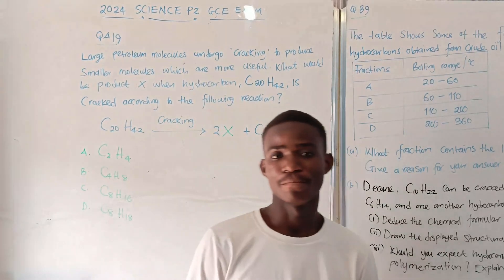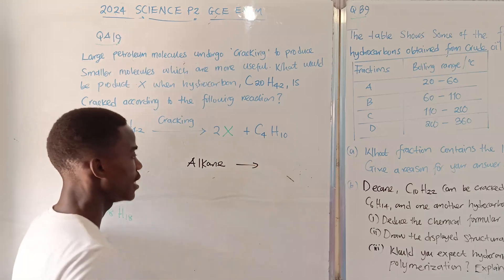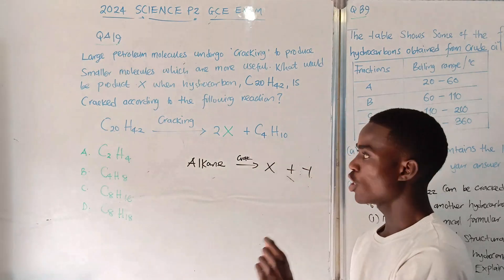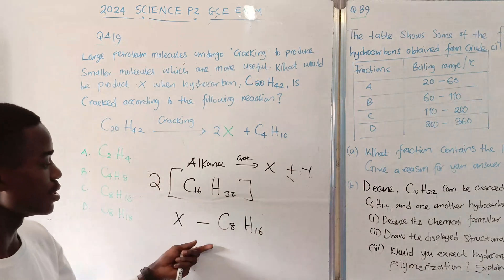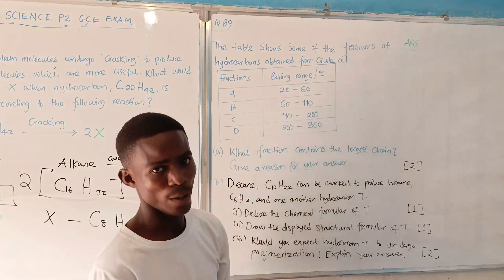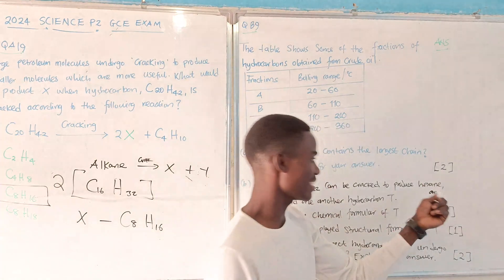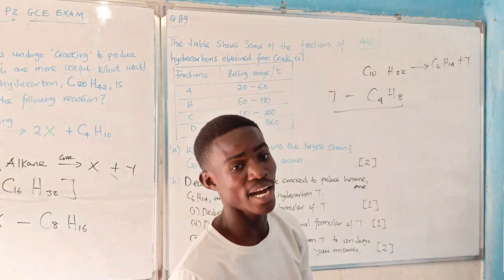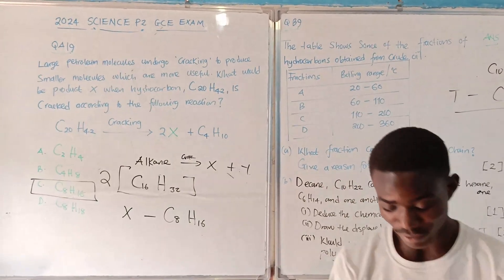2024 GCE SCIENCE PAPER 2 (CHEMISTRY) Q9A & 9B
2024 GCE SCIENCE PAPER 2 (CHEMISTRY) Q9A & 9B